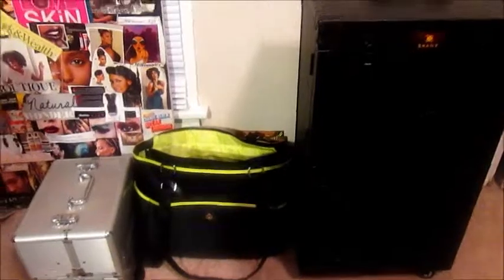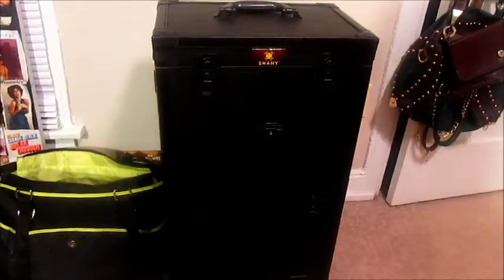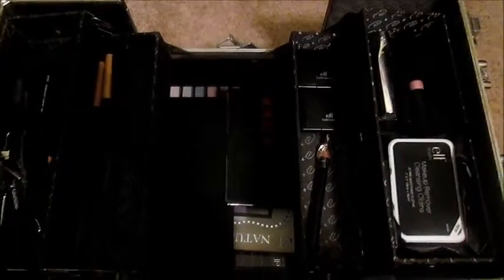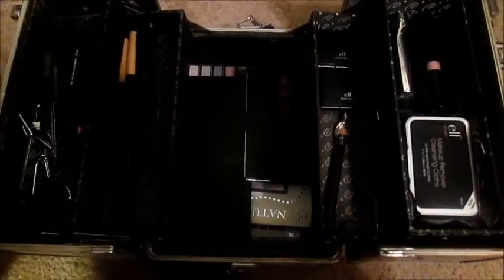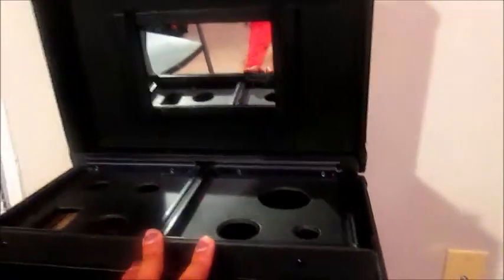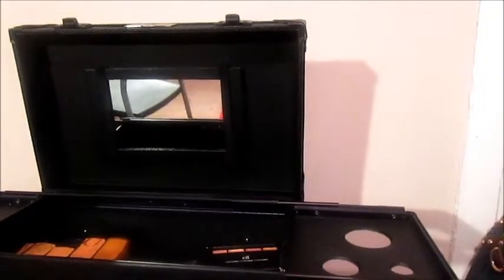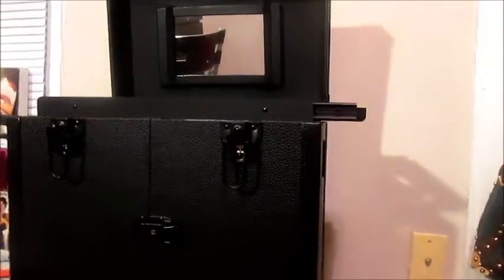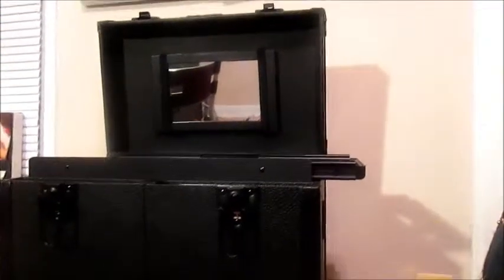Be A Pro: Makeup Cases and Bags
This is a video offering three travel options for budding M.U.A.s and seasoned veterans.